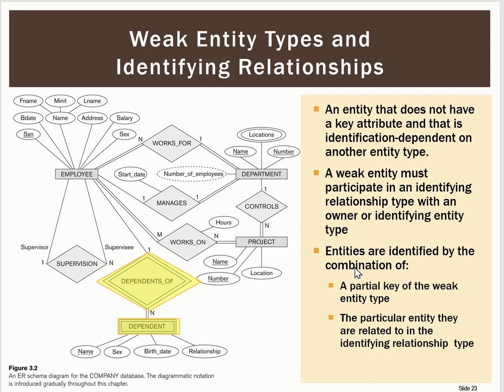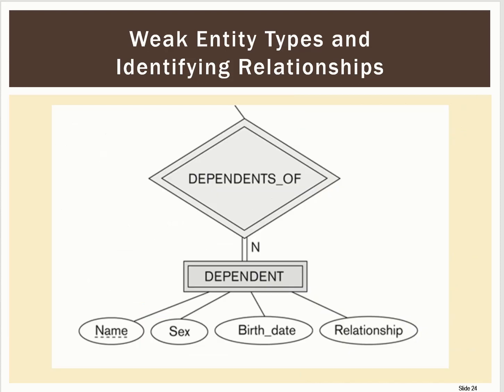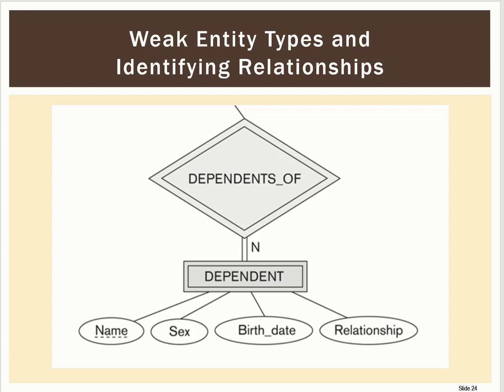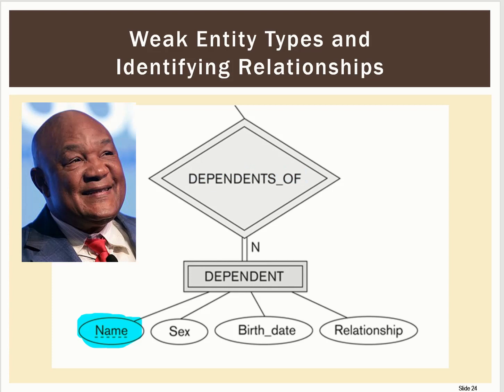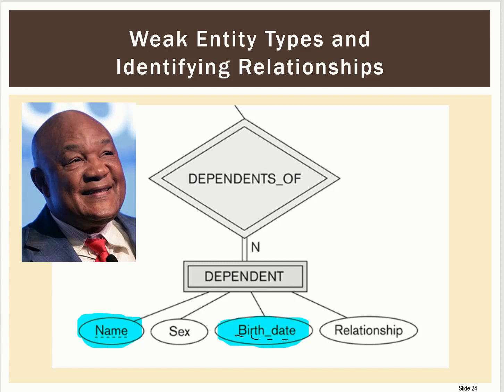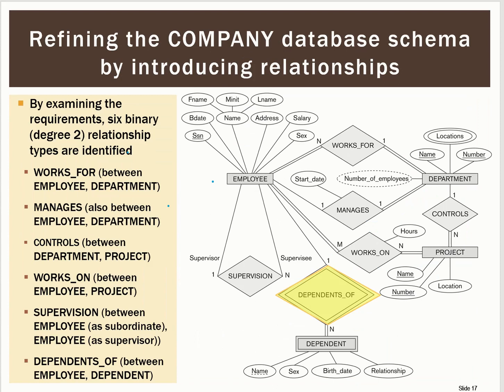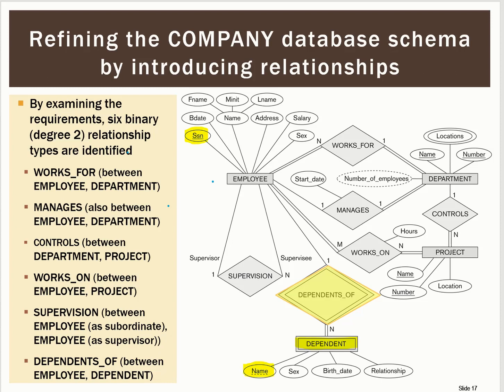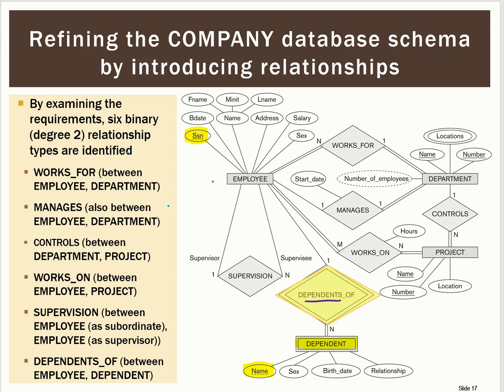RDBMS 1.5 Weak Entity Types and Identifying Relationships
How to model weak entity types, when there is no attribute that can be used as a primary key candidate.